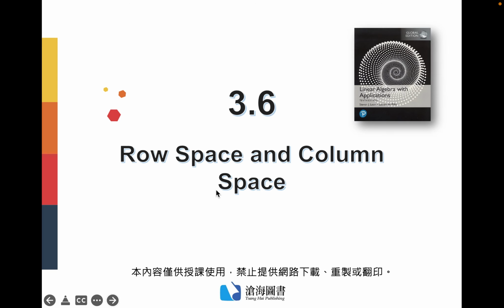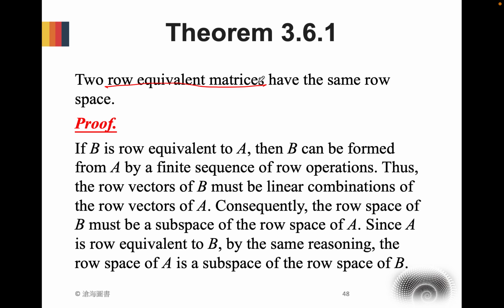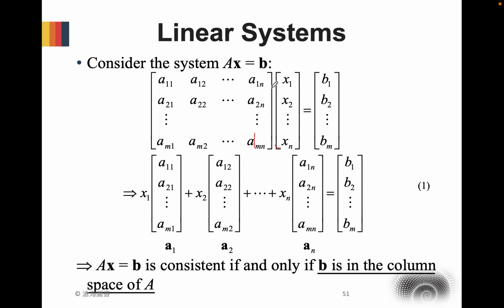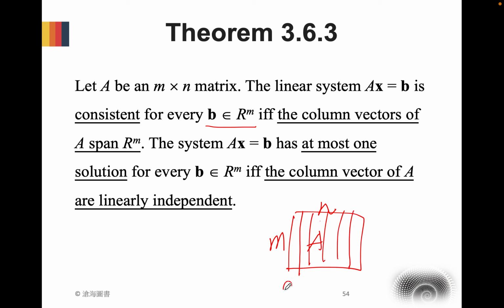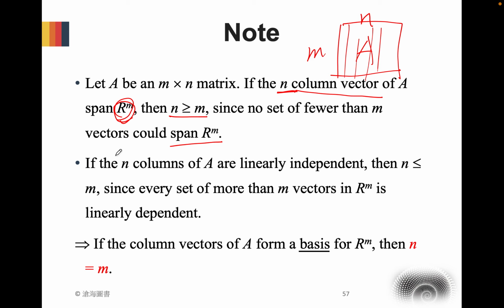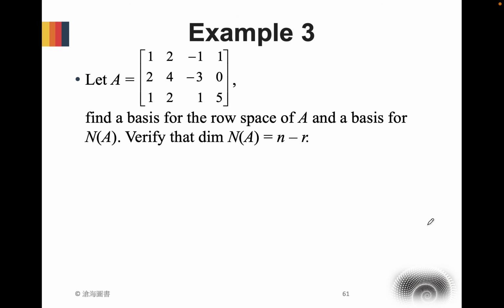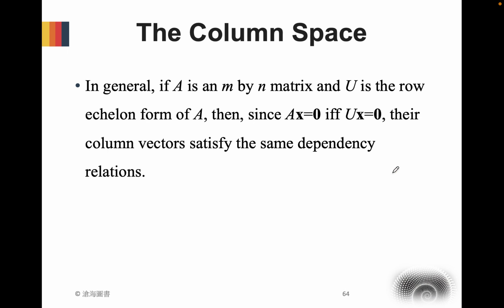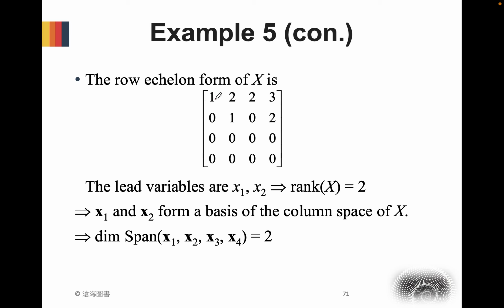LA2022: Sec. 3.6 Row Space and Column Space